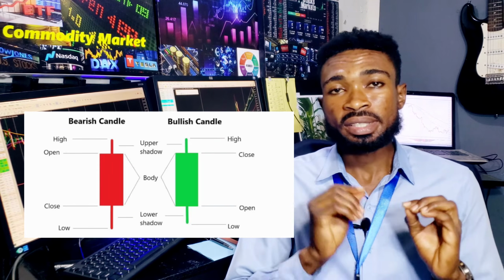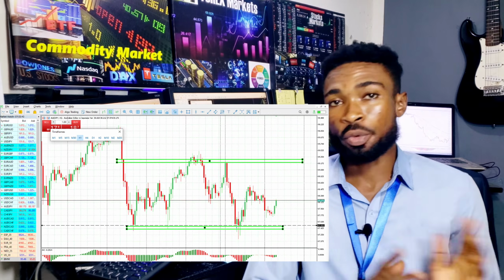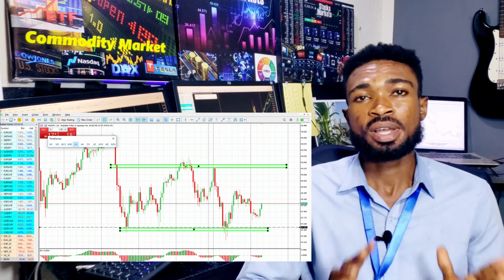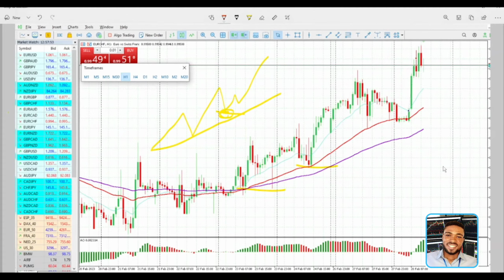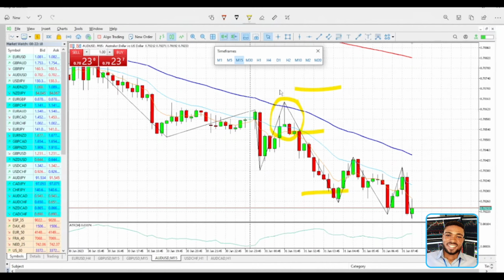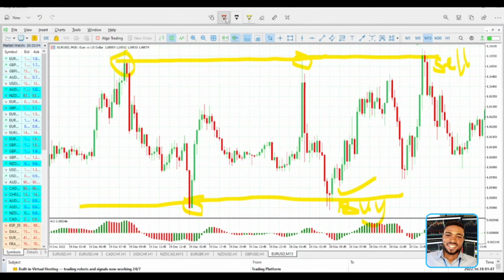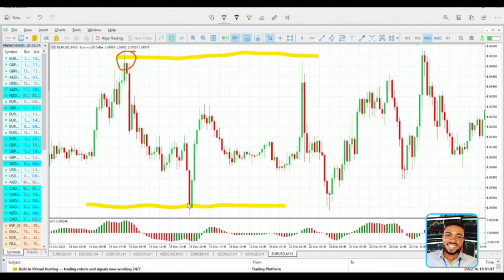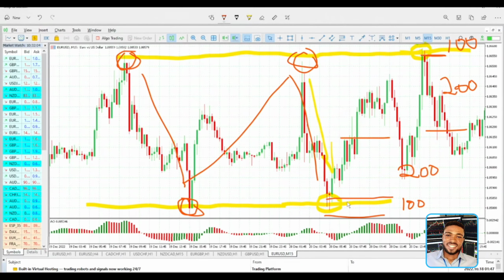Price Action Trading Secrets 😎👍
Price Action Trading Secrets 😎👍. Learn the simple secrets in price action trading. master the right skills to trade forex successfully.